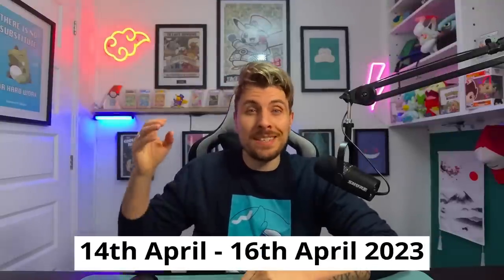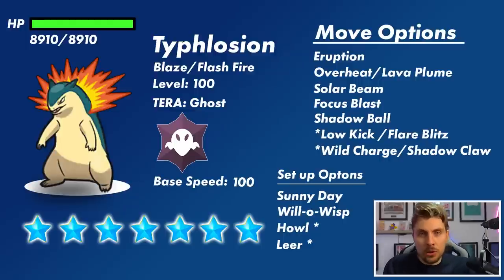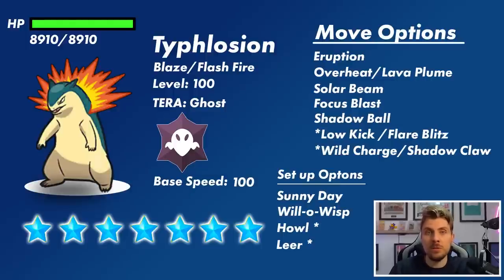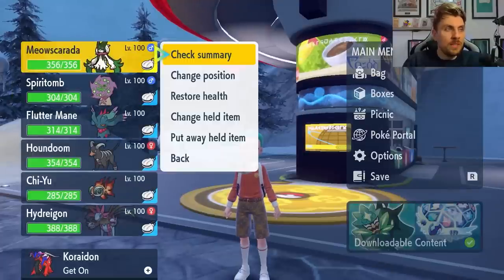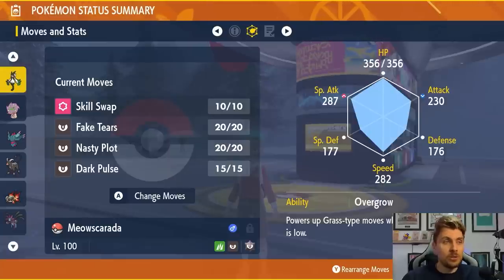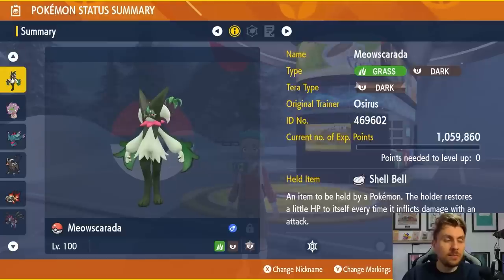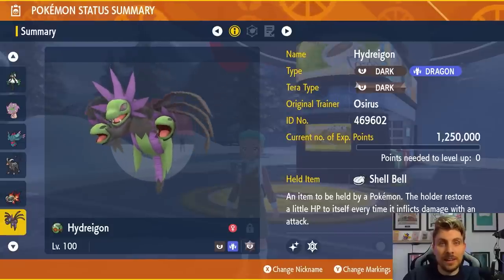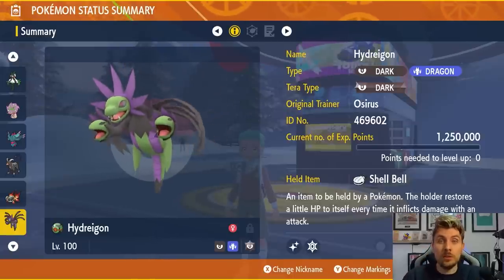How to EASILY Beat 7 Star TYPHLOSION Tera Raid EVENT in Pokemon Scarlet and Violet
This video will go over how to best prep for the upcoming 7 star tera raid Typhlosion event pokemon Scarlet and Violet.

Featured Builds:

Flutter Mane @ Shell Bell
Ability: Protosynthesis
Tera Type: Ghost
EVs: 252 HP / 252 SpA / 4 SpD
Modest Nature
IVs: 0 Atk
- Calm Mind
- Fake Tears
- Draining Kiss
- Shadow Ball

Pyroar @ Shell Bell
Ability: Rivalry
Level: 50
Tera Type: Dark
Modest Nature
IVs: 0 Atk
- Entrainment
- Work Up
- Snarl
- Dark Pulse

Spiritomb @ Shell Bell
Ability: Pressure
Tera Type: Ghost
Modest Nature
IVs: 0 Atk
- Skill Swap
- Calm Mind
- Snarl
- Shadow Ball

Hydreigon @ Shell Bell
Ability: Levitate
Tera Type: Dark
Modest Nature
IVs: 0 Atk
- Focus Energy
- Nasty Plot
- Snarl
- Dark Pulse

Meowscarada @ Shell Bell
Ability: Overgrow
Tera Type: Dark
Modest Nature
IVs: 0 Atk
- Skill Swap
- Nasty Plot
- Fake Tears
- Dark Pulse

Chi-Yu @ Shell Bell
Ability: Beads of Ruin
Tera Type: Dark
IVs: 0 Atk
- Taunt
- Nasty Plot
- Snarl
- Dark Pulse

Umbreon @ Leftovers
Ability: Synchronize
Tera Type: Dark
EVs: 252 HP / 4 Def / 252 SpD
Adamant Nature
IVs: 0 Atk
- Skill Swap
- Moonlight
- Screech
- Foul Play

Houndoom @ Shell Bell
Ability: Flash Fire
Tera Type: Dark
Modest Nature
IVs: 0 Atk
- Taunt
- Snarl
- Nasty Plot
- Dark Pulse

Arcanine @ Shell Bell
- Morning Sun
- Howl
- Leer
- Crunch

Farigiraf @ Shell Bell
Ability: Cud Chew
Tera Type: Psychic
Modest Nature
IVs: 0 Atk
- Skill Swap
- Nasty Plot
- Amnesia
- Stored Power